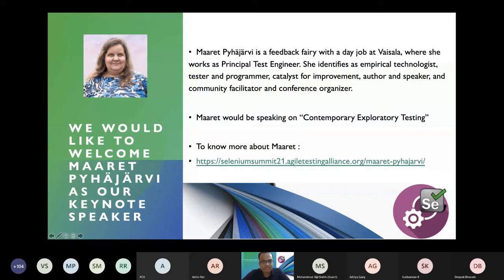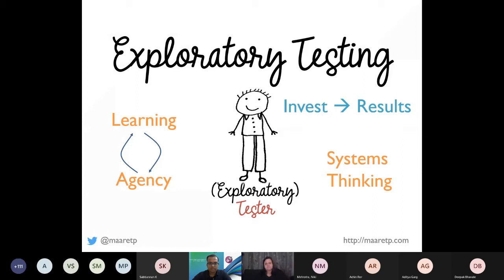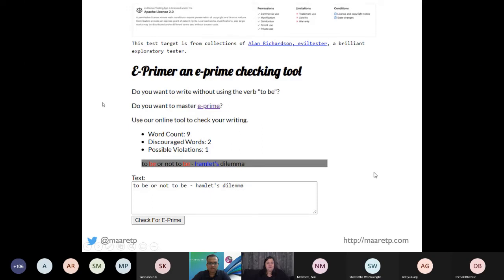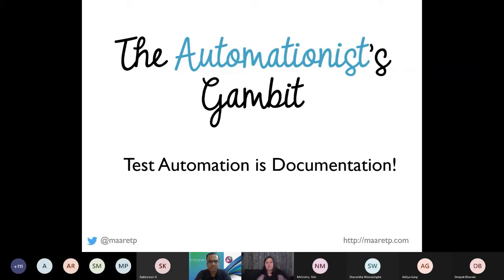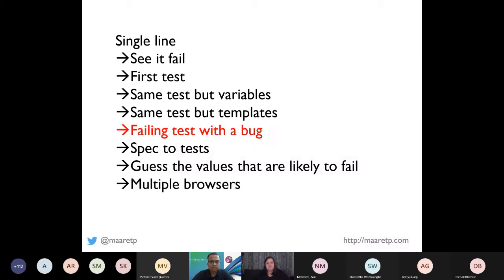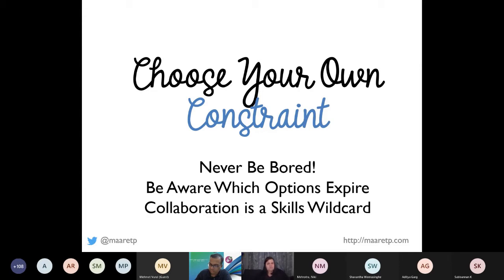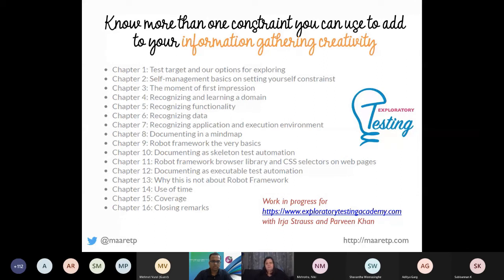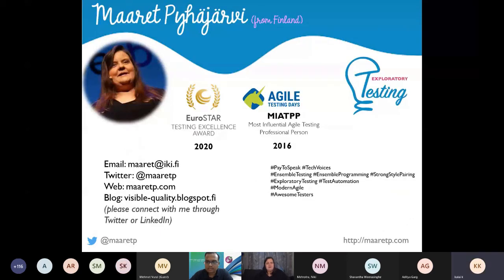SeleniumSummit21 - Keynote Session on "Contemporary Exploratory Testing" by Maaret Pyhäjärvi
Keynote​ Session by Maaret Pyhäjärvi on "Contemporary Exploratory Testing" at SeleniumSummit21.

Selenium was a Free virtual global selenium conference hosted by Agile Testing Alliance on 6th February 2021. The summit had presence of esteemed speakers across the globe and saw a participation of delegates across various parts of the world.

For more info about the CP-SAT Selenium Summit 2021, please

Our Speaker - Maaret Pyhäjärvi
Maaret works as Principal Test Engineer at Vaisala.